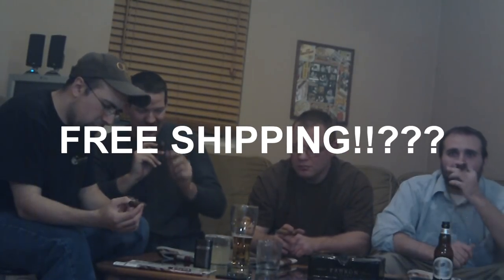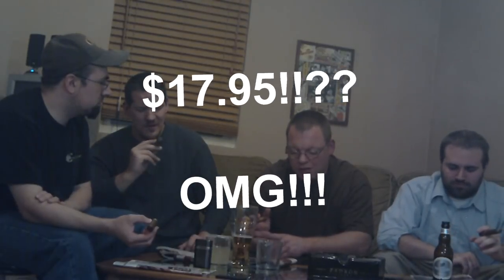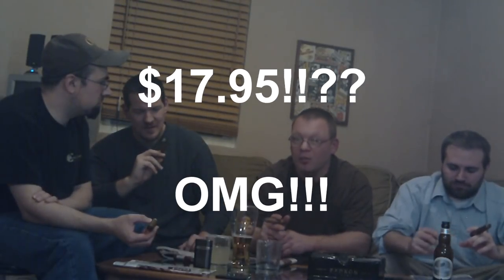Episode #43 Cigar.com House Blends Part 1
In a special episode of Crap Cigar, we review the Cigar.com house blends.  There are currently 8 house blends, so 8 cigars need to be reviewed.  We are splitting the review up into two parts, this is the first part.  This is the first time we review 4 cigars in one episode.  Needless to say, it turns out pretty interesting.  Enjoy!